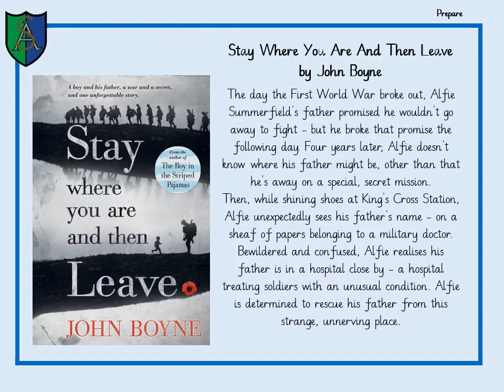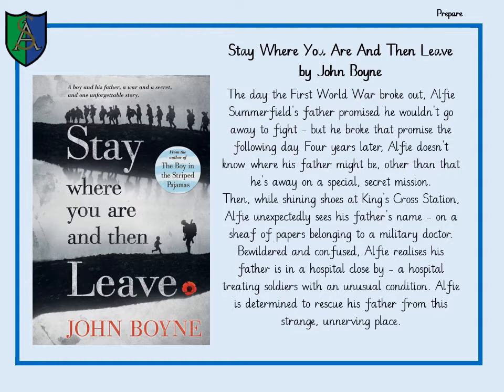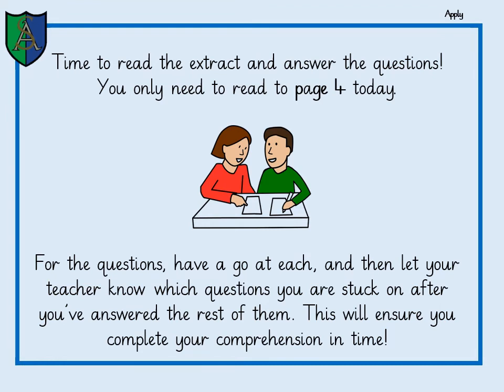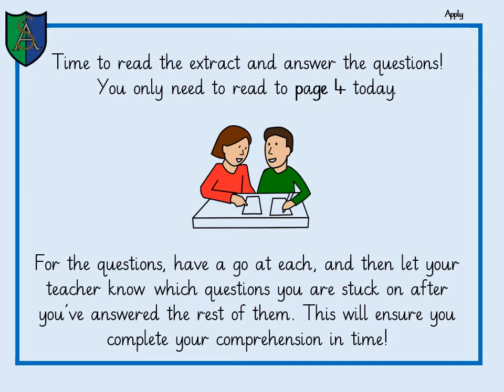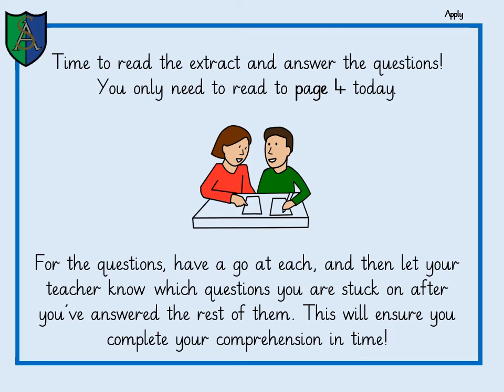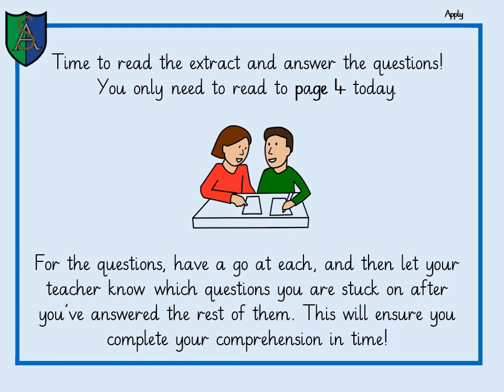STAY WHERE YOU ARE THEN LEAVE INPUT